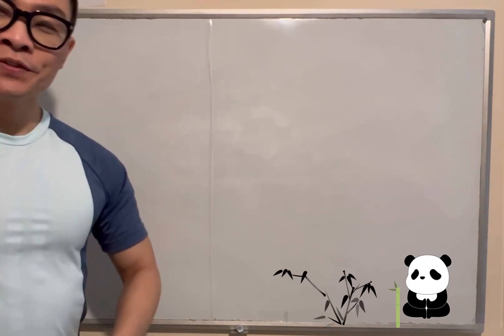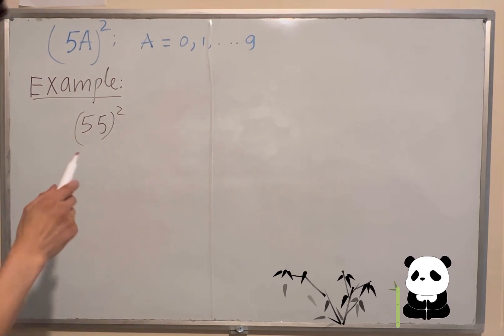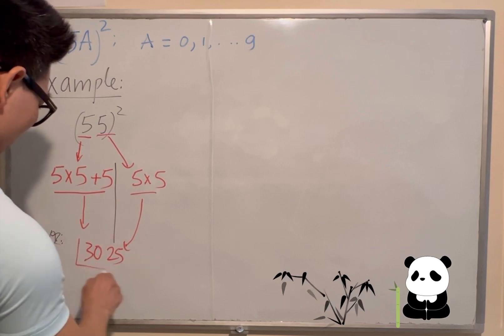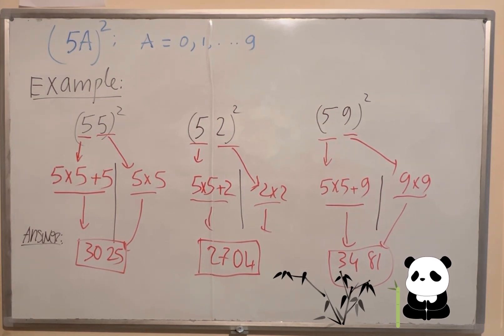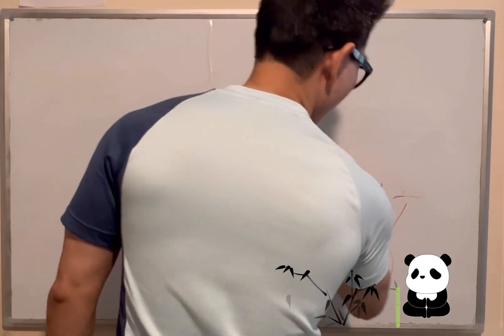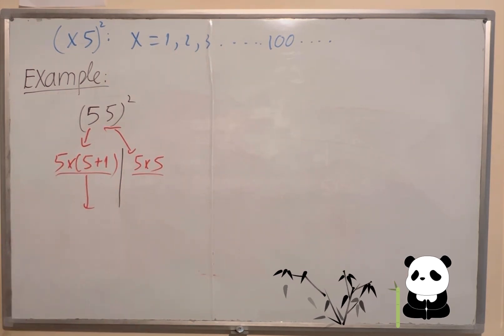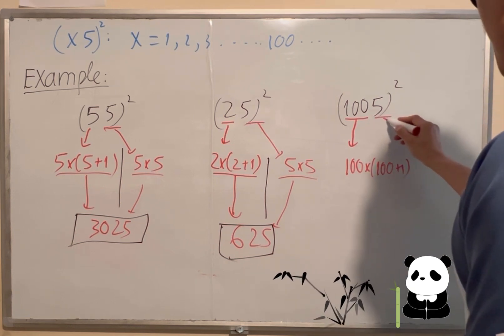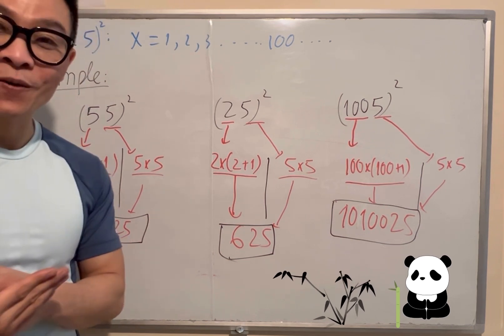How do you get quick answer 55^2 , 1005^2, 52^2 and 59^2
Maths Tricks